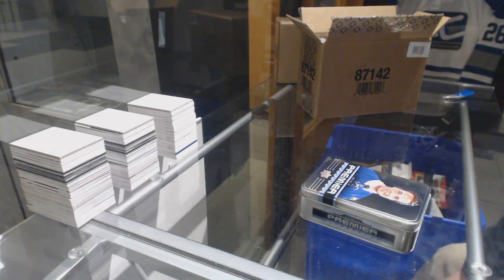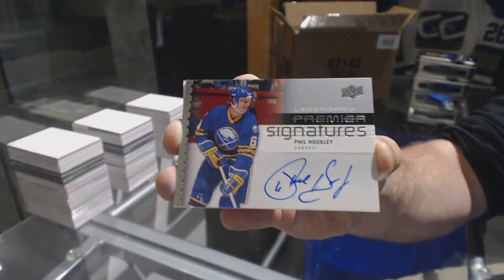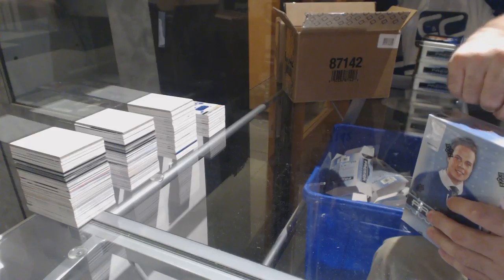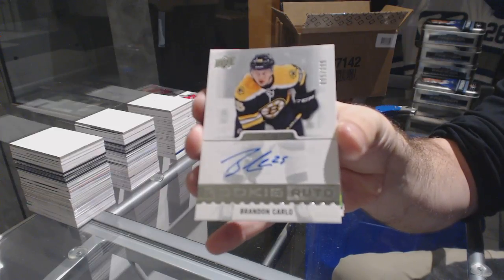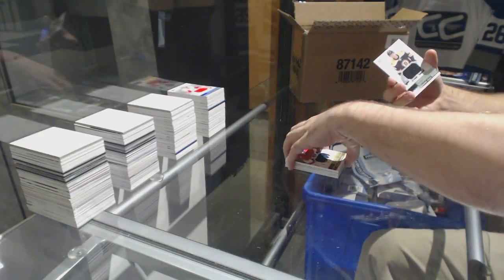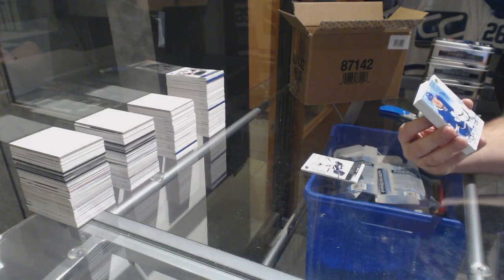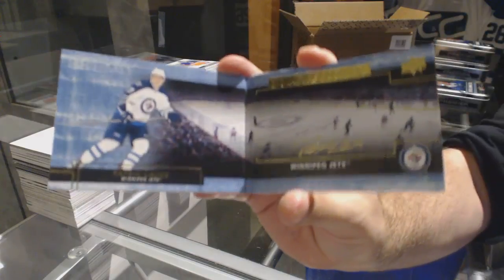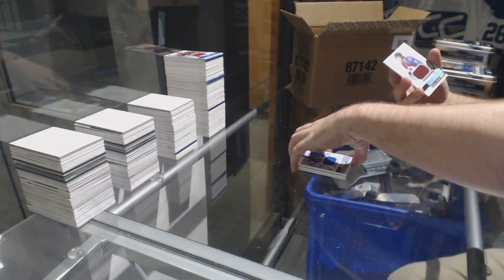16-17 Upper Deck Premier Hockey 10 Box Case Break - C&C GB 7752